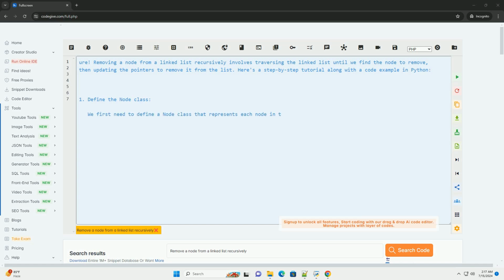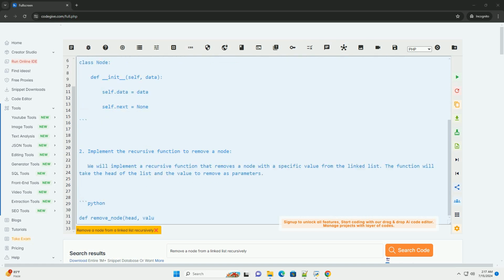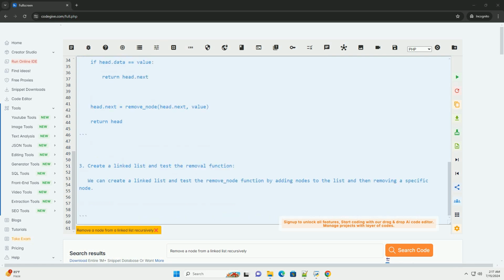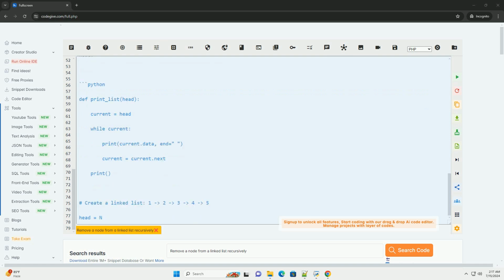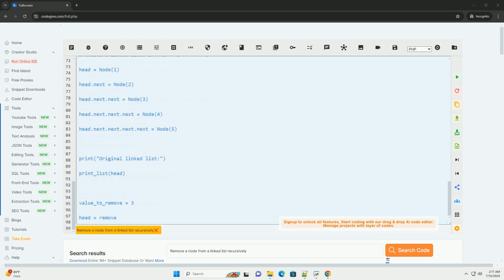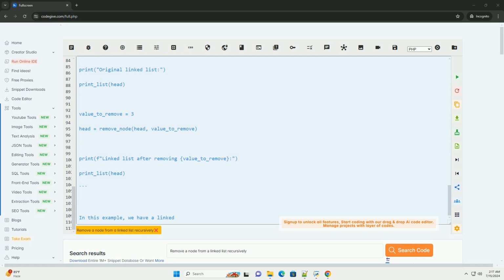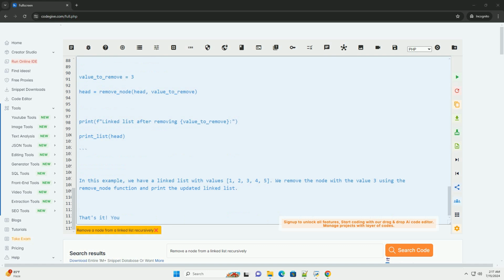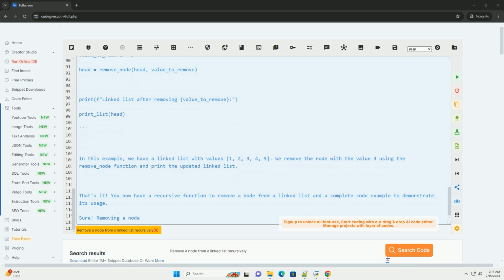Remove a node from a linked list recursively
sure! removing a node from a linked list recursively involves traversing the linked list until we find the node to remove, then updating the pointers to remove it from the list. here's a step-by-step tutorial along with a code example in python:

1. define the node class:
   we first need to define a node class that represents each node in the linked list. each node contains a value and a pointer to the next node.

2. implement the recursive function to remove a node:
   we will implement a recursive function that removes a node with a specific value from the linked list. the function will take the head of the list and the value to remove as parameters.

3. create a linked list and test the removal function:
   we can create a linked list and test the remove_node function by adding nodes to the list and then removing a specific node.

in this example, we have a linked list with values [1, 2, 3, 4, 5]. we remove the node with the value 3 using the remove_node function and print the updated linked list.

that's it! you now have a recursive function to remove a node from a linked list and a complete code example to demonstrate its usage.

python linked list standard library
python linkedin scraper
python linked list built-in
python linked list length
python linkedin api

python linkedin scraper
python linkedin api
python linkedin skill assessment
python linkedin learning
python linked list
python linkedin assessment
python linked list library
python list to string
python list files in directory
python list index
python list
python list length